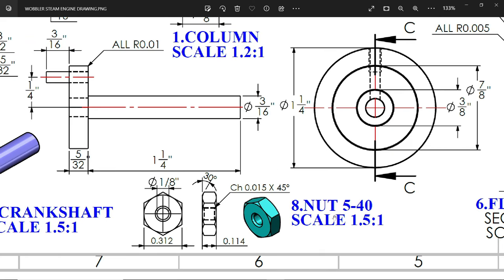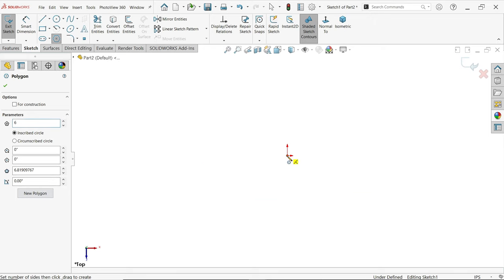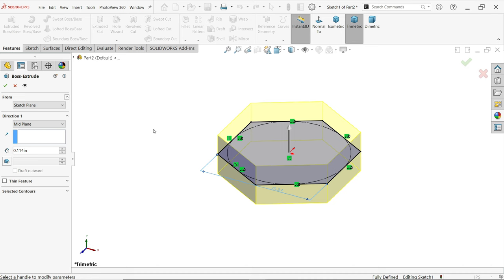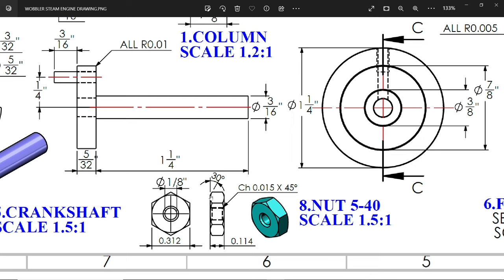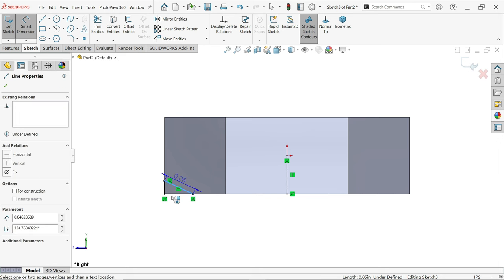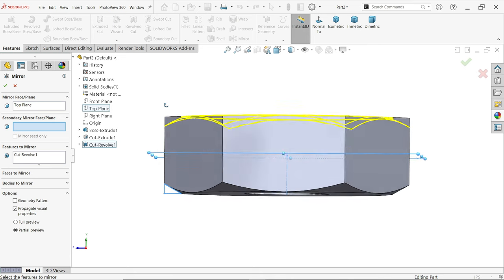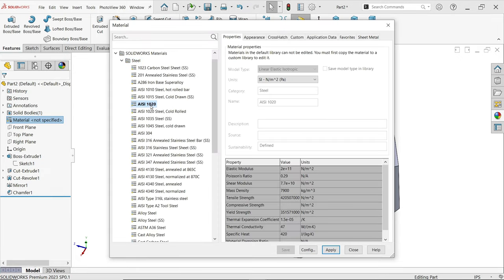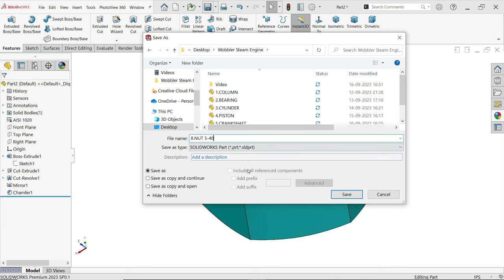Wobbler Steam Engine in SolidWorks Part 8.NUT #5-40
PART 8.NUT #5-40
1.EXTRUDED BOSS/BASE
2.EXTRUDED CUT
3.REVOLVED CUT
4.MIRROR
5.CHAMFER
6.APPLY MATERIAL
7.APPLY APPEARANCE